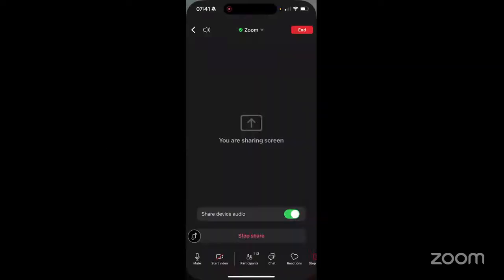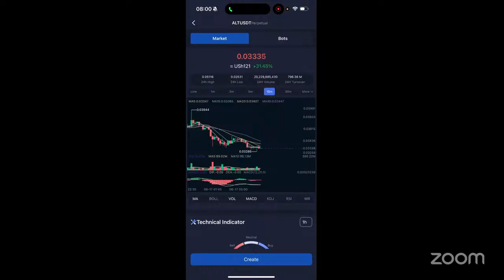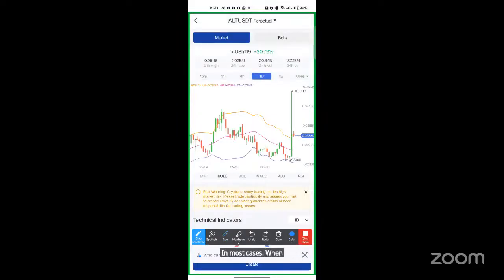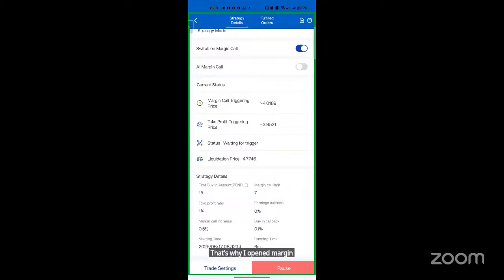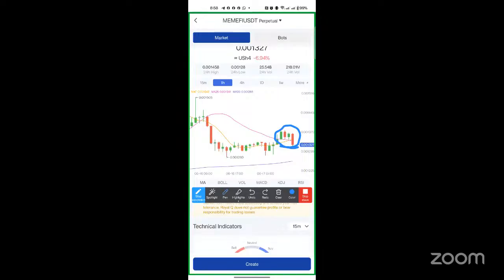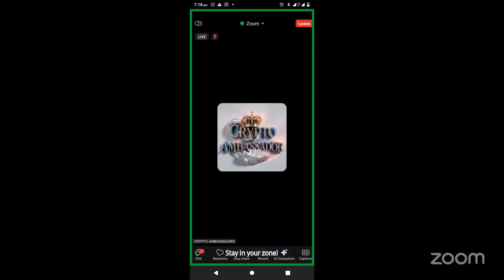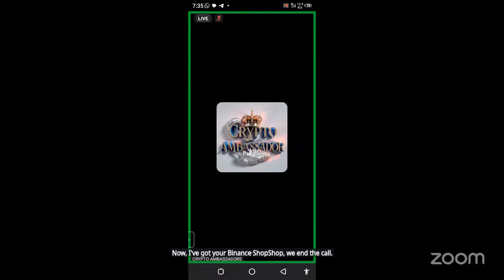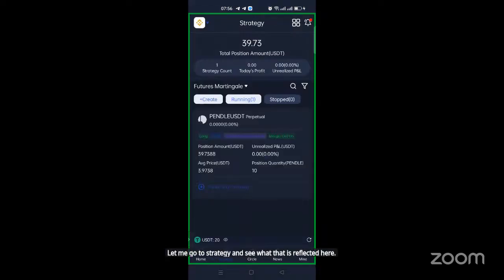LET MASTER AND EARN